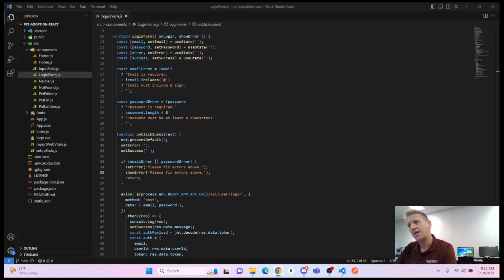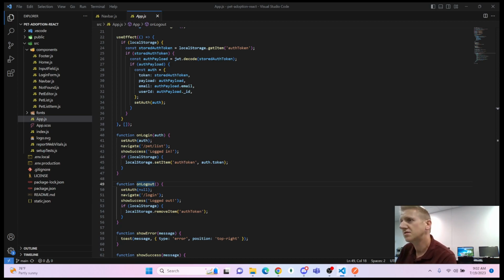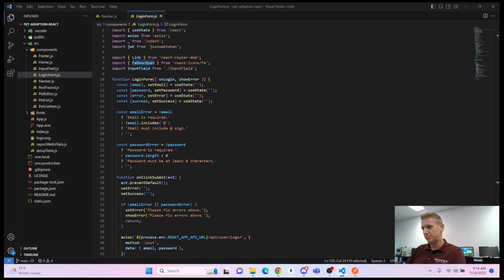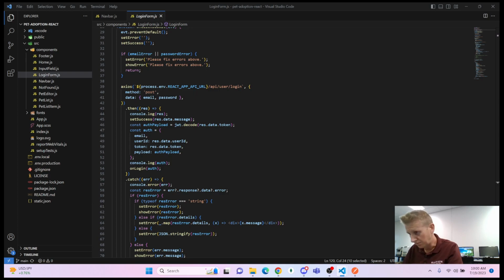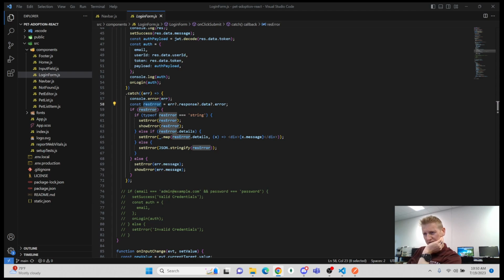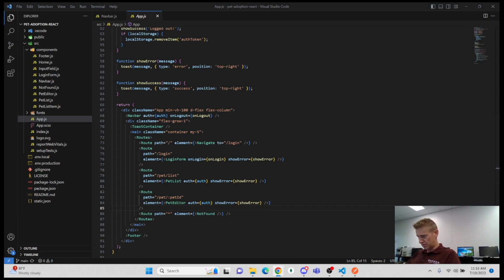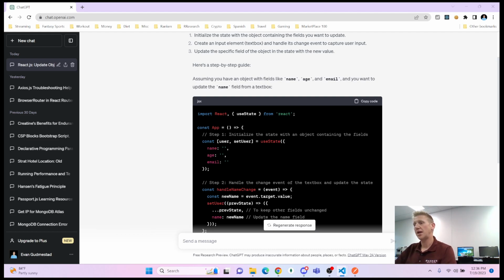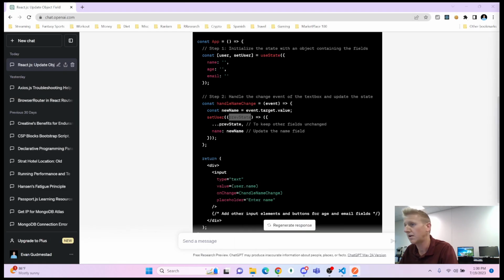Learn Axios and React Router - Full MERN Stack Development - Part 2